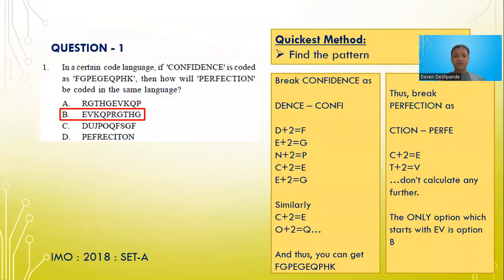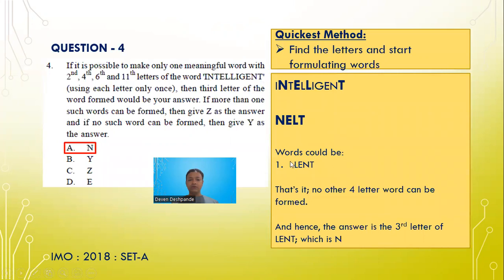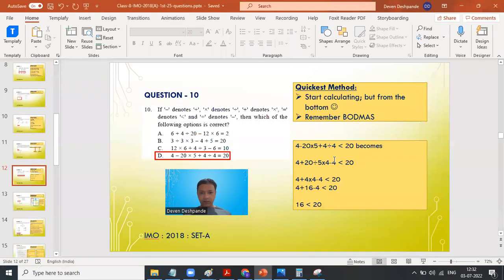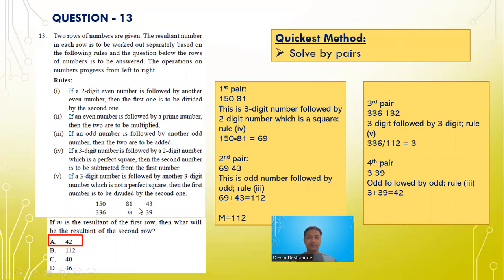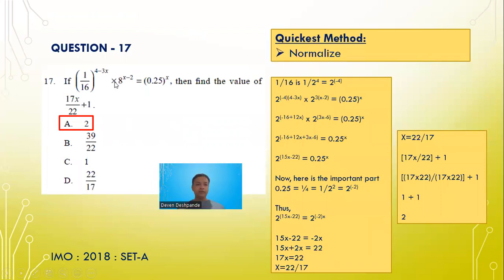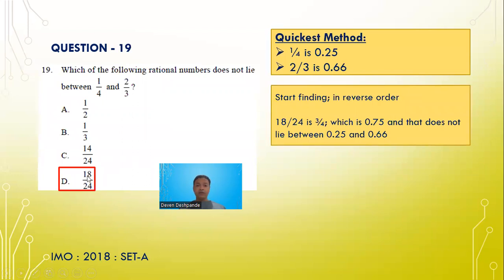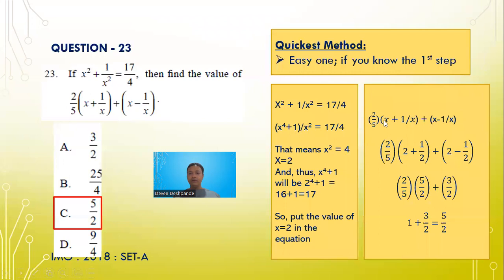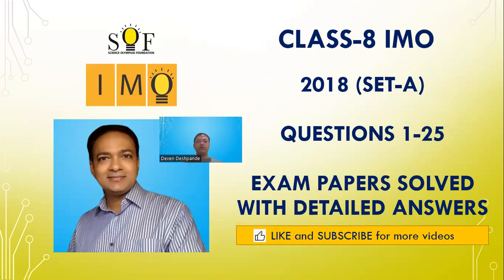Class-8 IMO: Year 2018 (Set-A): Questions 1 to 25: Solved Exam paper with detailed explanation.